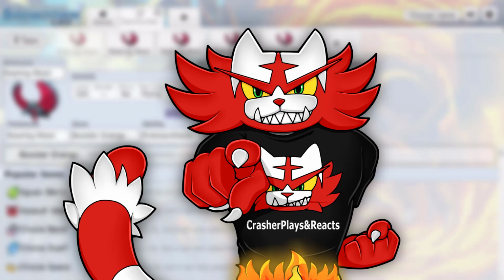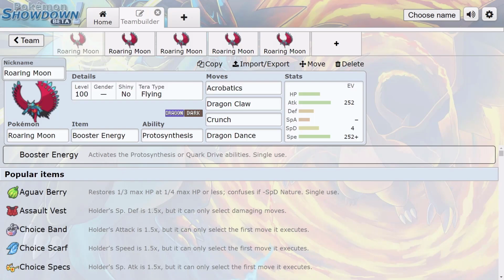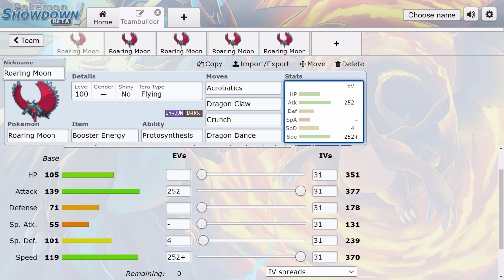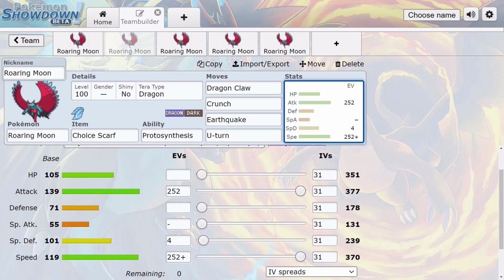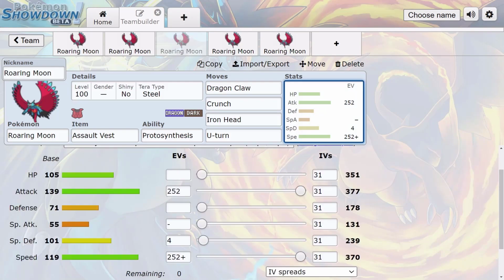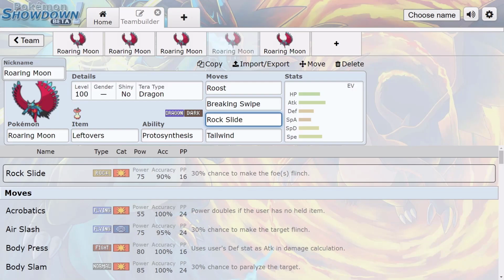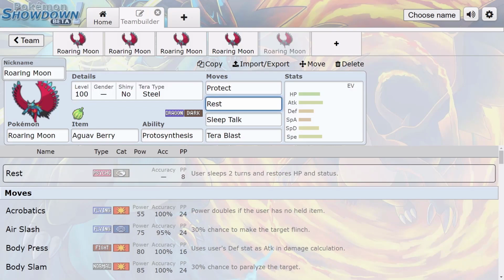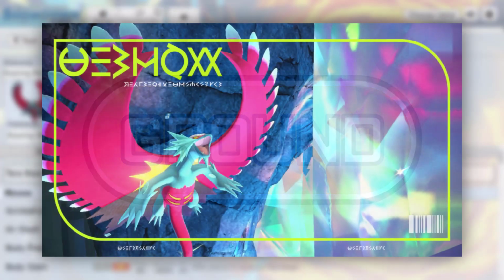How To Use Roaring Moon | Pokémon Scarlet & Violet Competitive Guide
Here is a Pokémon Scarlet and Violet competitive guide on how to use Roaring Moon in battle! We go over its typing, abilities, stats and movesets! How would you use Roaring Moon?

🌟 Special thanks to my Tier 2 Patrons:
ClownofGod
Jason Low

👍 About me: The name's Corey aka Crasher and welcome to the channel where we are all a community, known as the CrasherCommunity! I'm a hyped guy who loves Pokémon and want to create content to inspire and entertain those who bless me with their time to give my content a chance. You can expect all sorts of content from me relating to the Pokémon anime like Pokémon Journeys, Pokémon Games like Pokémon Sword and Shield, Pokémon Brilliant Diamond and Shining Pearl, Pokémon Legends: Arceus, Pokémon Scarlet and Violet and MUCH more! Should you enjoy the content and/or the vibes from the Community, then you should hit the SUBSCRIBE BUTTON and CLICK on the NOTIFICATION BELL to know when I'm going to upload and stream next!

➡️ Also, I have an Instagram too!!
➡️ I also have a Facebook group too!

❤ This here’s a reminder to all of you who come across this video. The Content/Channel is more than just a space for inspiration and entertainment. This here is a Community based on Acceptance & Equality. This is a safe space meant for everyone regardless of Age, Gender, Race, etc. You have a spot here in the Community & I hope to see us all be better than ever despite recent events. Thank you all for your time and the chance.